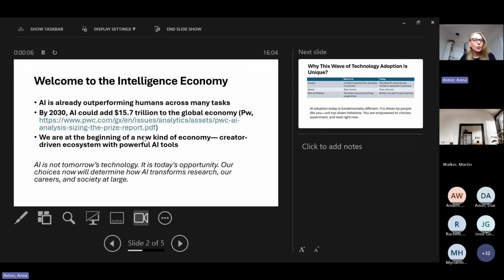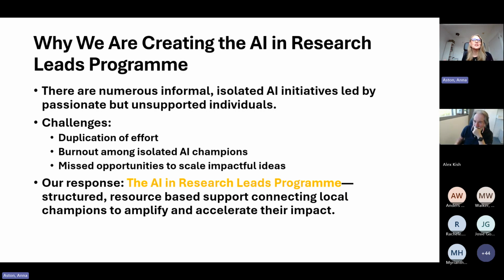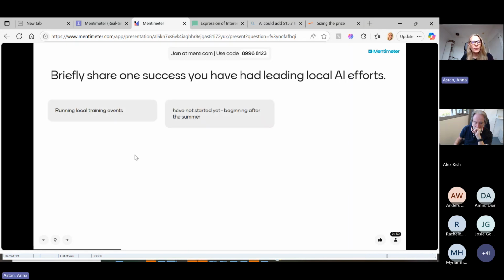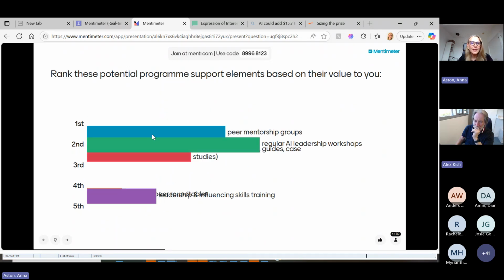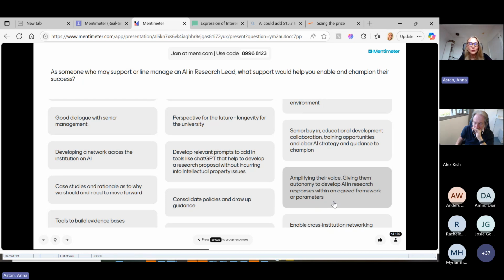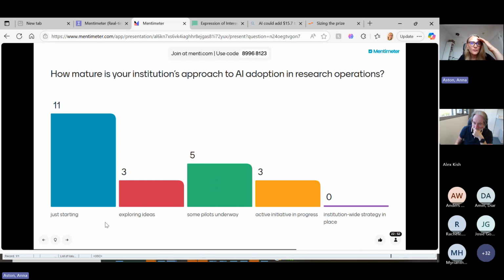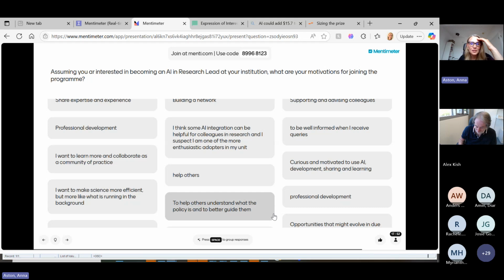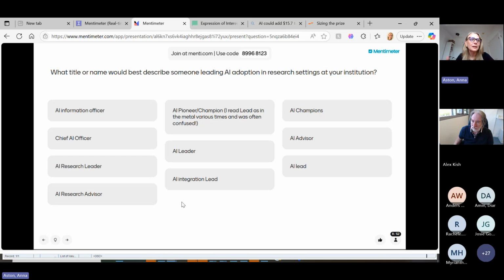Becoming an AI in Research Lead: Building Communities That Drive Change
Across research institutions, professionals are stepping up to explore how AI can be responsibly and meaningfully used in their organisations. From grassroots working groups to special interest communities, this movement is often driven by passionate individuals—frequently without formal titles, teams, or dedicated resources.

This interactive session, hosted by the AI in Research Operations (AIRO) community and facilitated by Anna Aston, explores how we can better support those leading local AI efforts in research environments.

Whether you are already leading an AI initiative or just starting to explore what is possible, this session is designed to inspire, inform, and connect you with peers across the sector.

🔍 What You’ll Learn:

- The most common challenges faced by institutional AI leads
- How a community-led support programme can help amplify local impact
- How to get involved in shaping the AI in Research Leads Programme
- Practical ways to connect and collaborate with peers across institutions

👥 Who Should Watch:

- Research operations professionals and research managers
- Anyone leading—or considering starting—an AI working group or initiative
- Colleagues navigating responsible AI adoption in research and Higher Education

📬 Stay in the Loop:

Sign up for the AIRO newsletter to receive the full event summary and programme updates